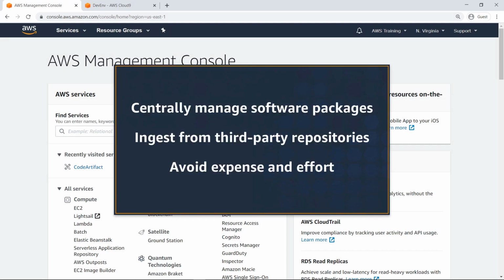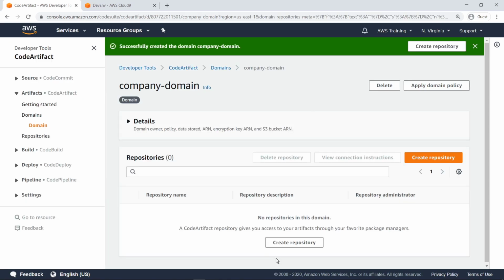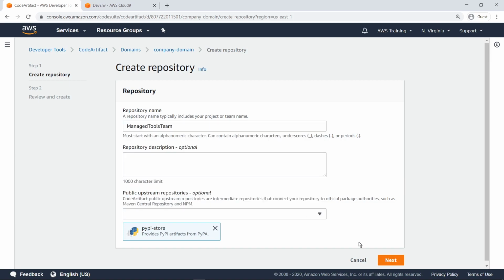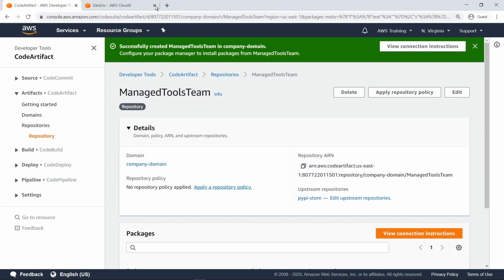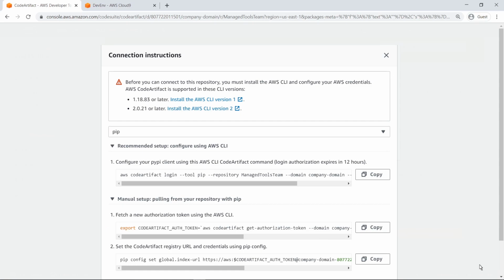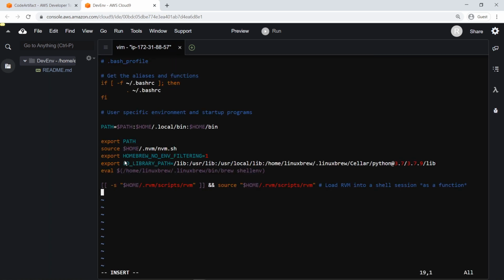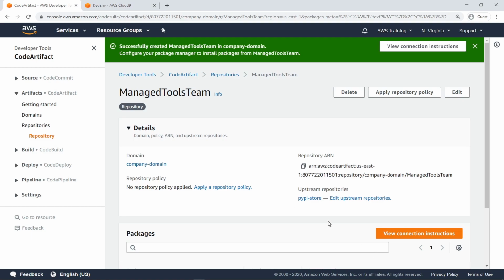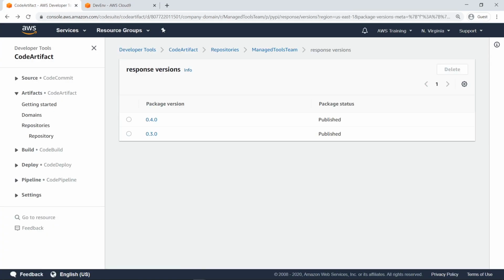Use AWS CodeArtifact to Manage your Software Packages | Amazon Web Services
Learn how to manage software packages using AWS CodeArtifact. It is a managed service that enables you to manage your packages from a centralized repository, ingest packages from third-party repositories, and avoid the expense and effort of managing traditional underlying repository infrastructure. We will walk through the simple steps to configure this service.